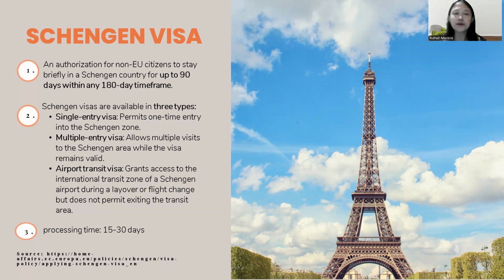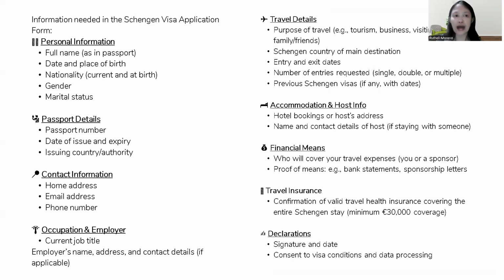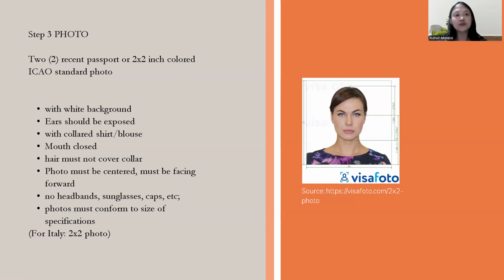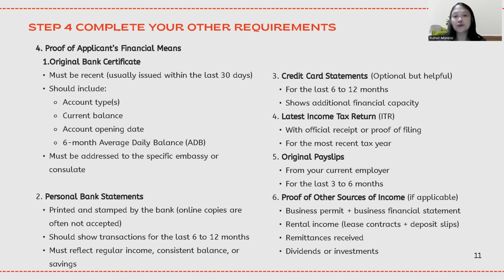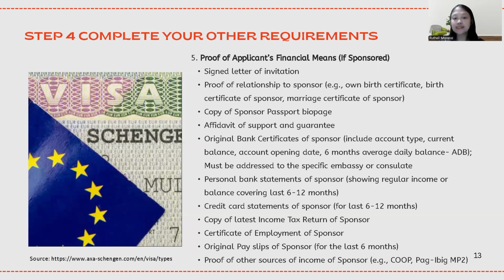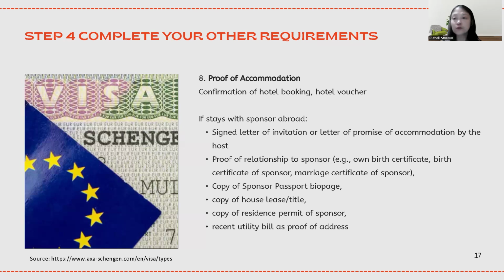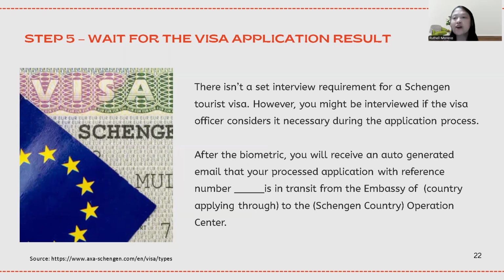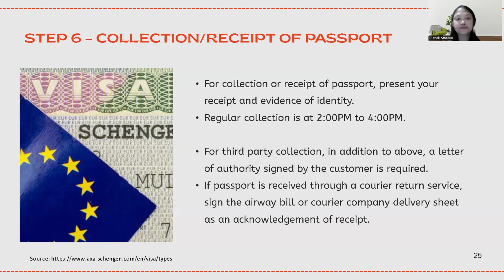How to apply for a SCHENGEN TOURIST VISA: Step-by-Step Guide, Tips & Requirements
🌍 Dreaming of visiting Europe?
In this video, I’ll show you exactly how to apply for a Schengen Tourist Visa — with a step-by-step guide, complete document checklist, and pro tips to increase your chances of approval!✈️

Whether you're applying for the first time or just need a refresher, this vlog breaks everything down clearly so you can submit your application with confidence.

📌 What You’ll Learn:
✅ Visa requirements & eligibility
✅ Pro tips to avoid common mistakes
✅ Bonus: Sample itinerary & cover letter tips!

🧳 Whether you’re heading to France, Italy, Spain, or beyond — this video will help you plan and apply like a pro!